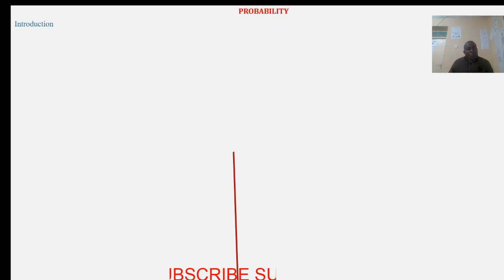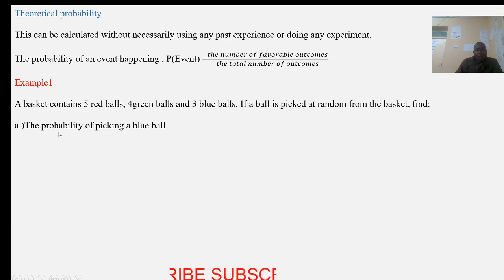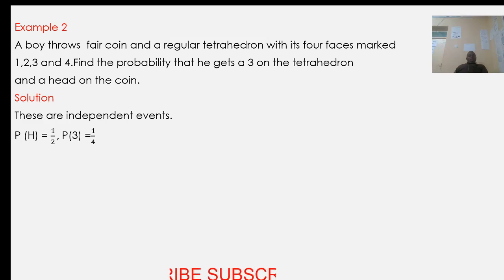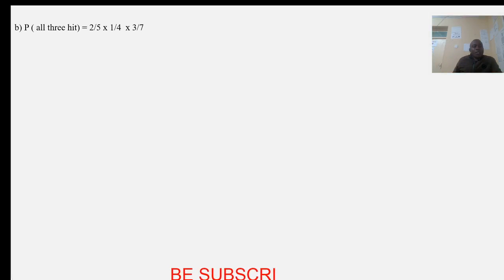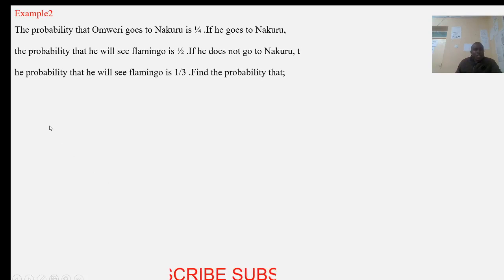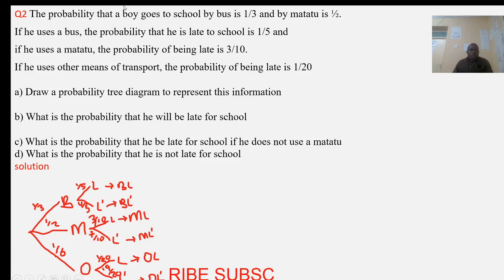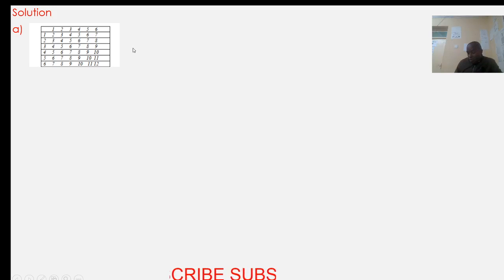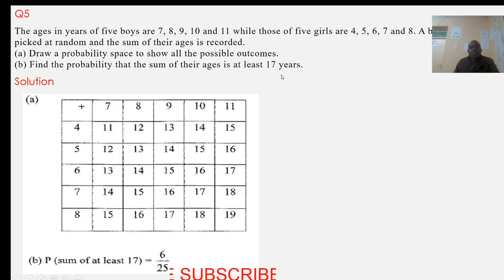form3 probability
probability well explained and questions done at the end